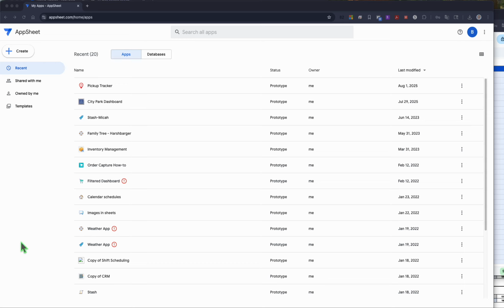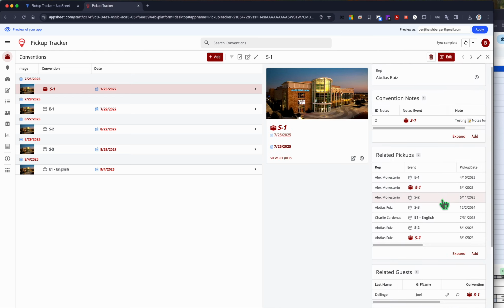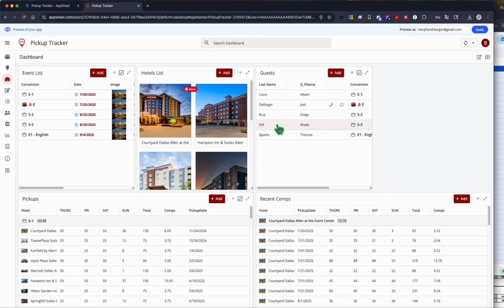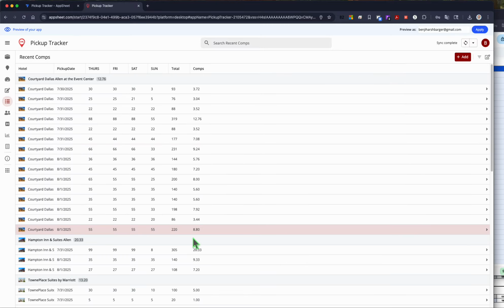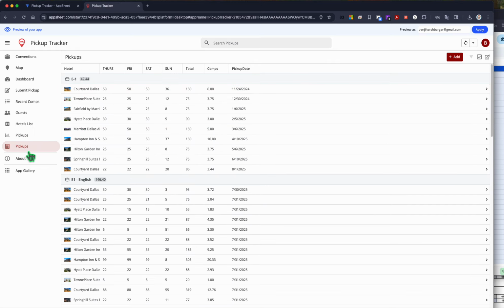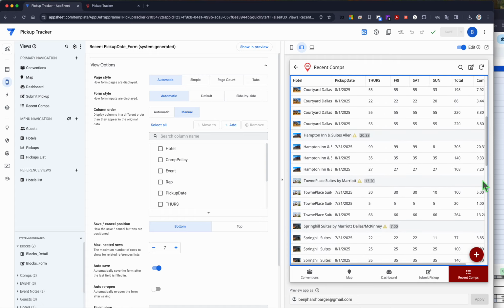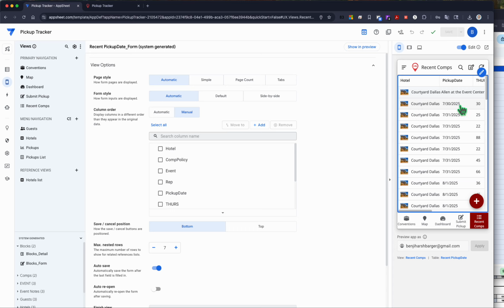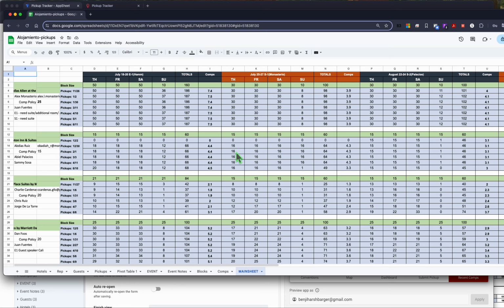Video PickupTracker 2025 08 01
A quick overview of where we are at using Google Sheets/AppSheet to create a Pickup Tracker